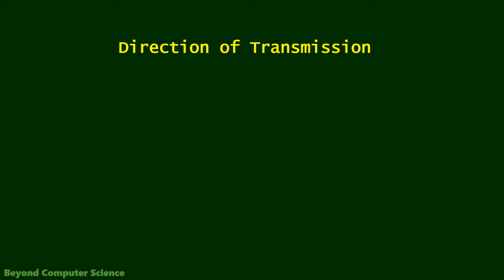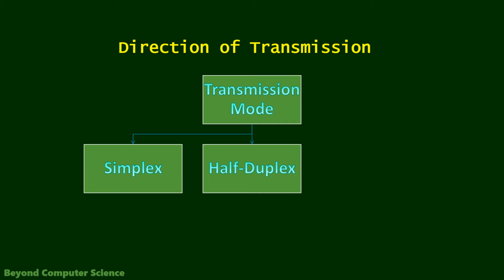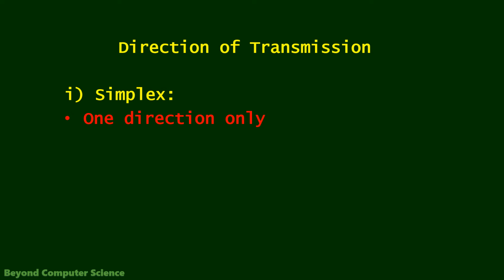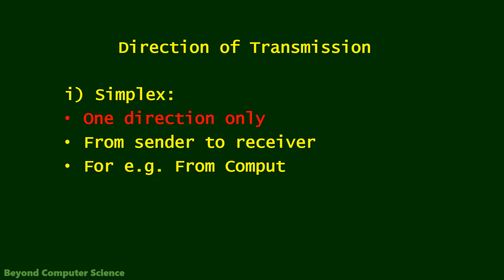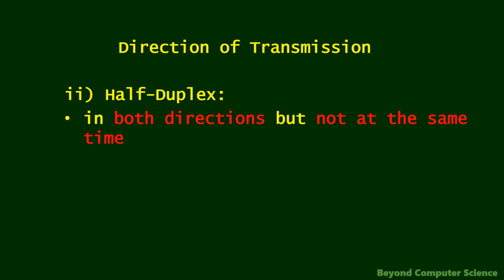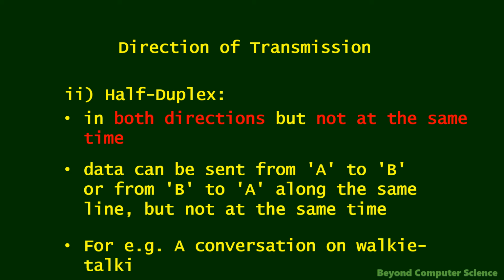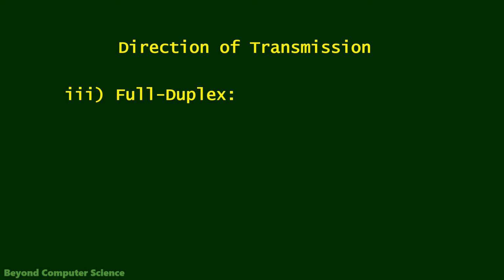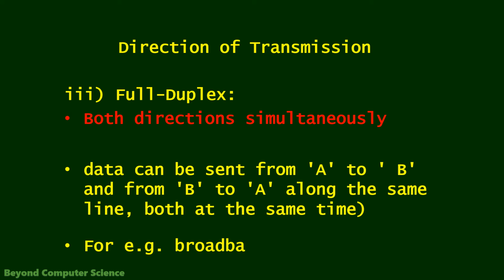Simplex, Half Duplex and Full Duplex Data Transmission Modes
This video covers  the Simplex, Half-duplex and Full-Duplex Transmission modes.

When data can travel only one way using a communication channel we call it Simplex Transmission.

When data can travel two way but not at the same time using a communication channel we call it Half-Duplex Transmission.

When data can travel two way simultaneously using a communication channel we call it Full-Duplex Transmission.

Good Luck!

Half-Duplex
Full-Duplex